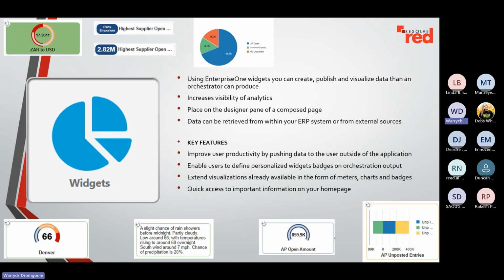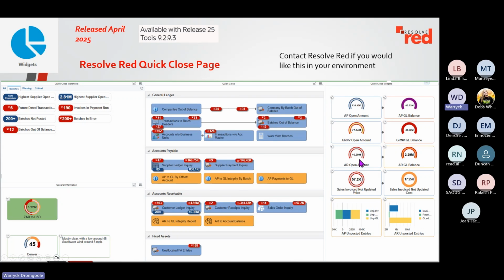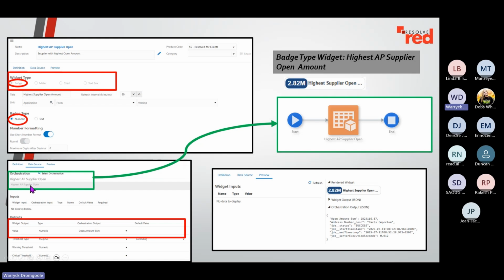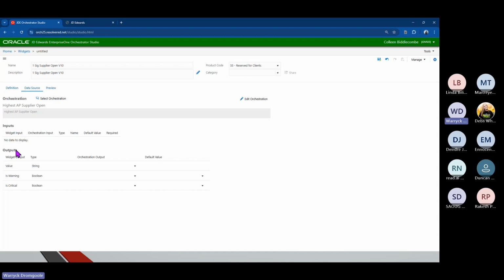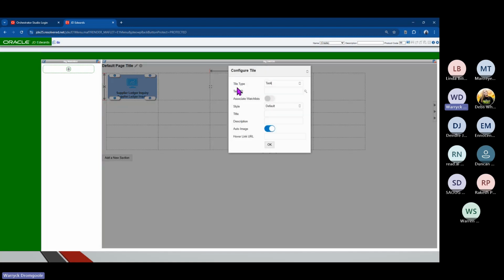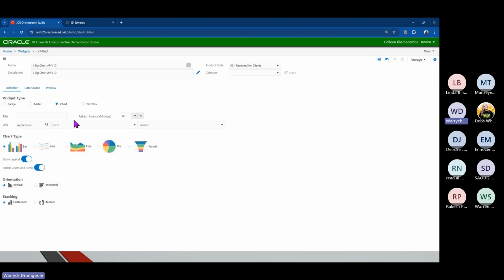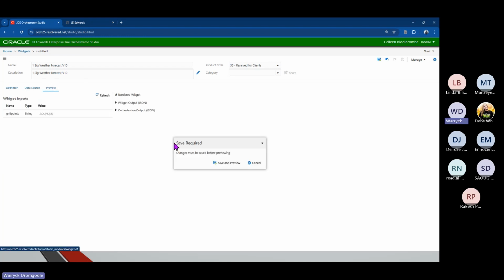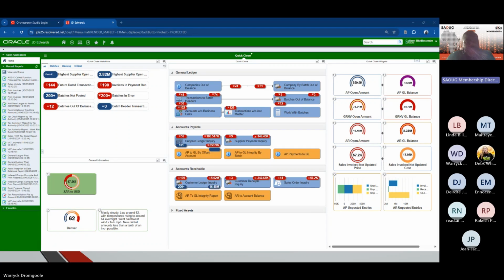SAOUG SIG: JDE Widgets: A Visual Guide to Better Business Decisions I Warryck Dromgoole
Warryck presented a comprehensive overview of JDE widgets, emphasizing their role in enhancing user experience and productivity within JD Edwards. He explained how widgets can display real-time data on personal landing pages, allowing users to access critical information without navigating through the main application. Various display formats, including badges, meters, and charts, were discussed, along with the ability to source data from orchestrators and external APIs. Warryck highlighted the widgets' functionality in streamlining processes such as month-end closing by providing immediate visibility into financial data, tracking accounts payable and receivable, and identifying discrepancies.

The session included a detailed tutorial on creating and customising widgets in Orchestrator Studio. Warryck demonstrated the process of creating badge and meter widgets, as well as chart widgets, and emphasised the importance of linking to the appropriate orchestrator for data output. He showcased how to design pages, add application tiles, and customise their appearance, including the integration of external data sources like weather forecasts.

The discussion also addressed licensing implications, confirming that the widgets are standard functionality included with the orchestrator studio.